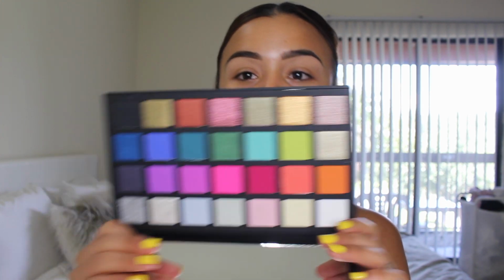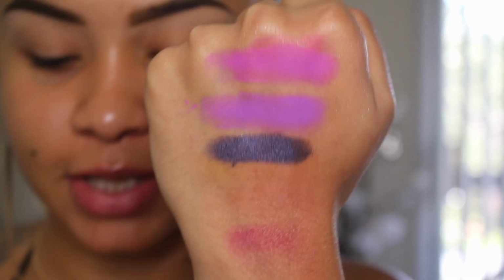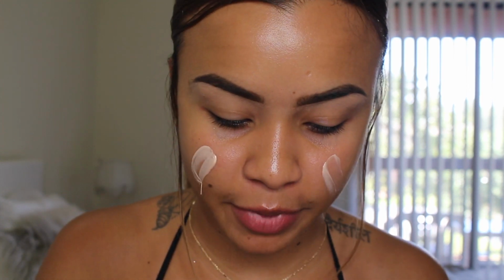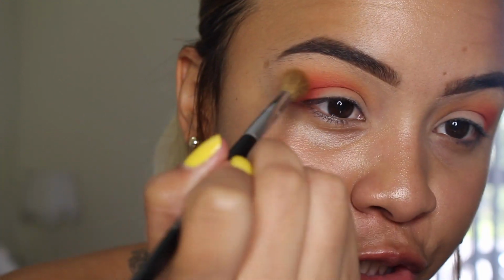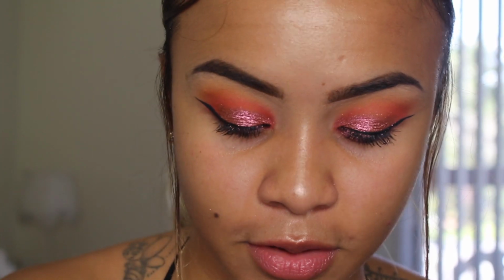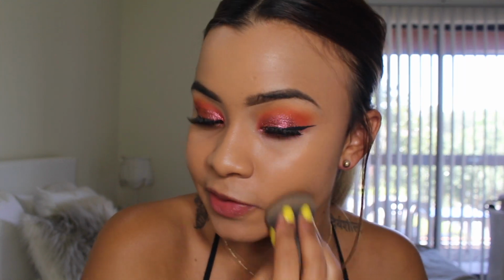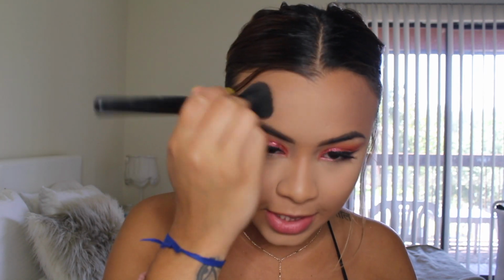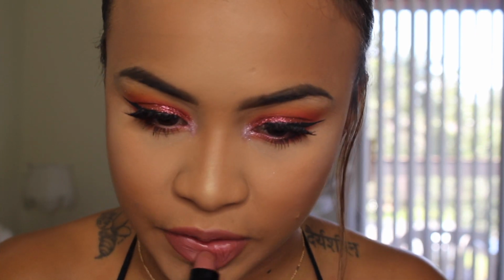New Sephora Pro Palette Swatch | A Full Face Look With ONLY Sephora Collection Products!!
Hey guys!
I hope you guys enjoy this video, because I had such a good time filming it. Im in love with so many of these products, im actually shocked at how much I like them.
Below ill list all the products in case you guys are interested in them for yourself.

Sephora Collection Pefection Air Mist Foundation in "Honey"

Sephora Collection Bright Serum Concealer in "Tatin"

Sephora Collection Microsmooth Baked Face Compact in "Tan"

Sephora Collection Bronzer Powder in "Los Cabos"

Sephora Collection Blush in "Hot Flush"

Sephora Collection MicroSmooth Baked Illuminator in "Star Dust"

Sephora Collection Pro Palette

Sephora Collection Precision Liner:

Sephora Collection Lashes in Flirt 30

Sephora Collection Color Last Lipstick in "brown is back"